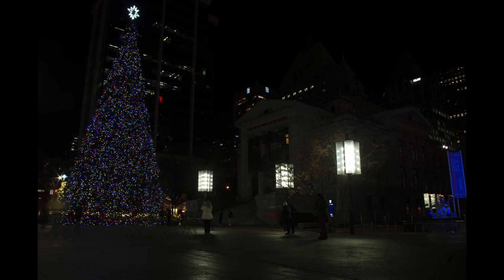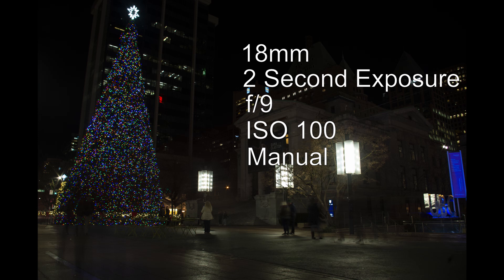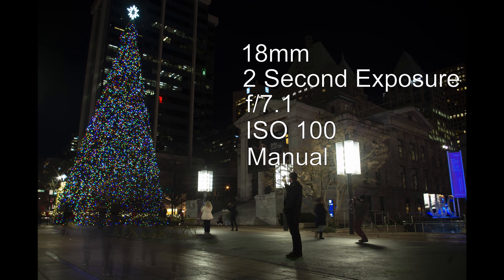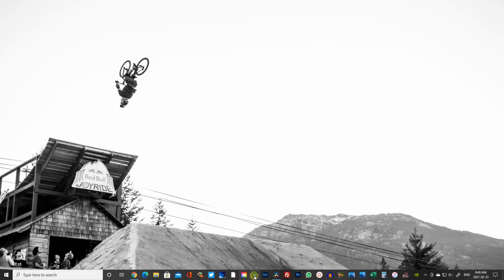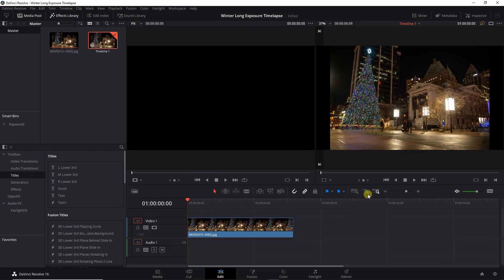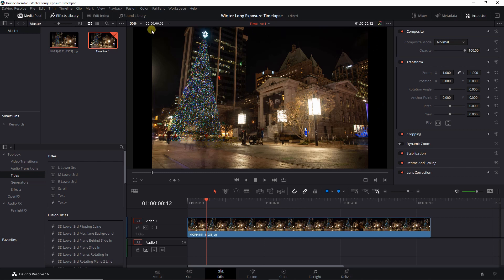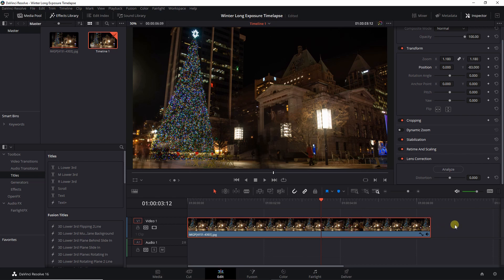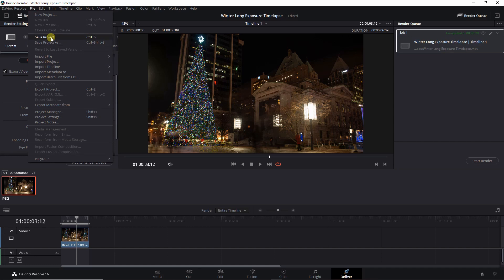Long Exposure Timelapse Settings For Shooting at Night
In this video I go over some basic set up, settings, and post processing for shooting long exposure timelapse videos at night. In this case, featuring people moving and walking around a huge Christmas Tree display in Vancouver, Canada.
Super simple once you've got your settings dialed in and super fun to do. Add some oomph to your production, up your timelapse game and wow all your friends! ;)

If you're interested in my work, check out my Etsy Shop, where I have lots of skate and bike related prints for sale:

Gear used in this video:
Manfrotto Element Tripod
Pentax Wireless Remote
Pentax K-3 MKii
Pentax DA 18-55 WR
Energizer Headlamp